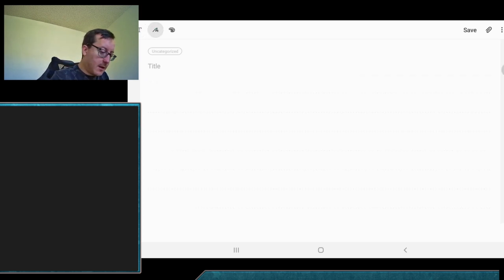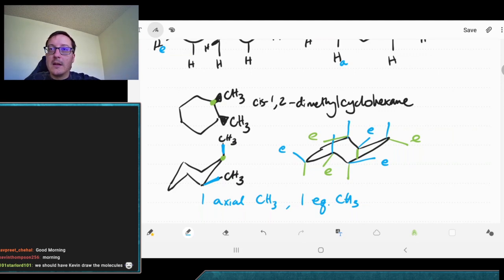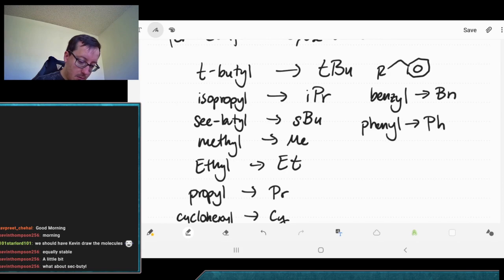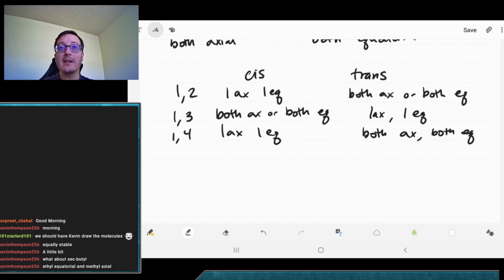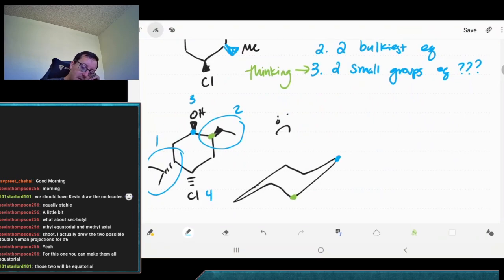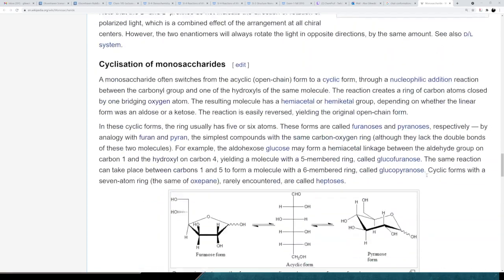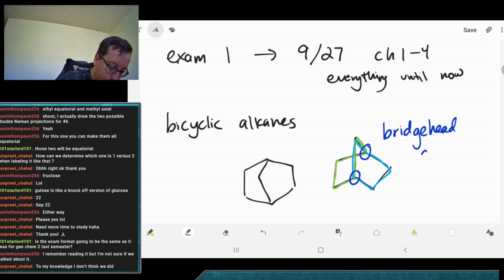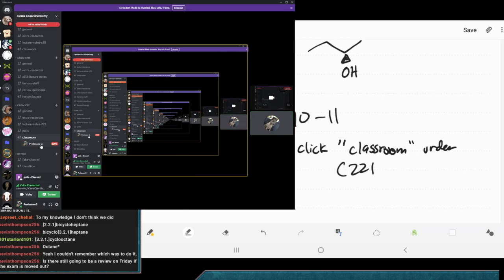C221: chair conformations 9.15